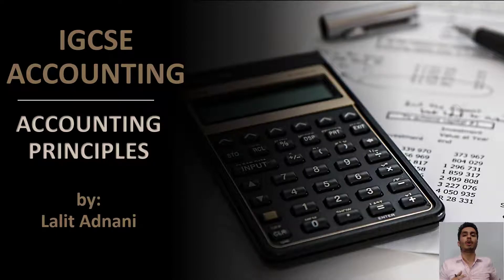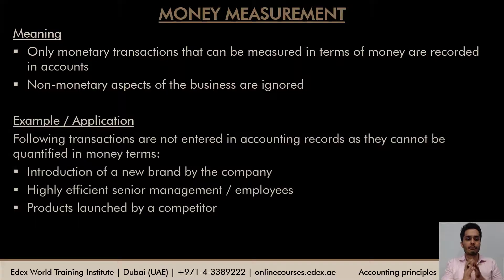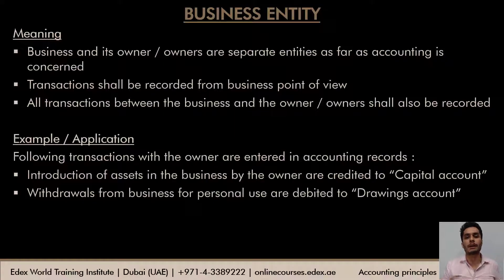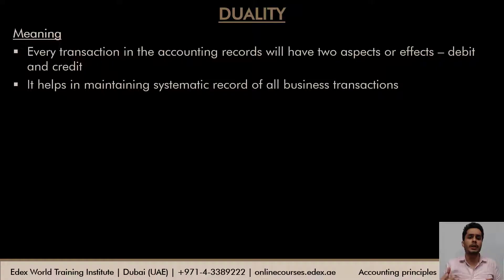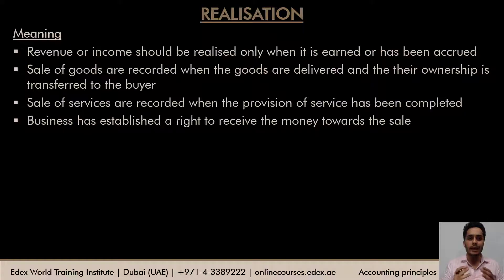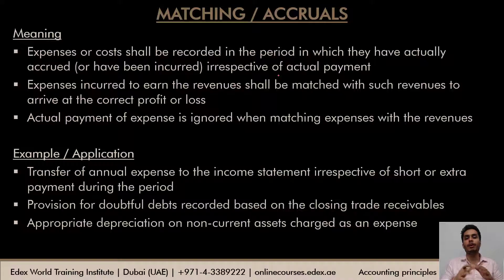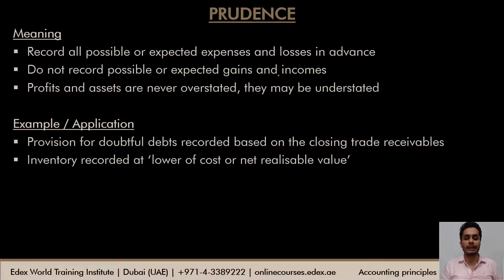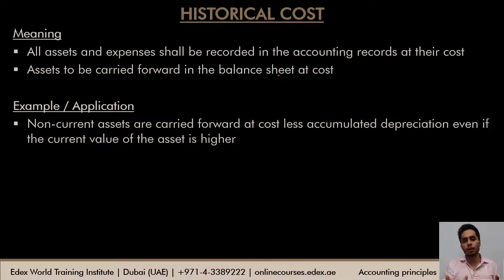Accounting for IGCSE - Video 38 - Accounting Principles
The entire syllabus for IGCSE will be covered through this video series and students can revise using these videos for the forthcoming examination.